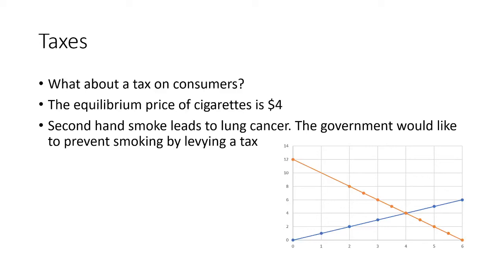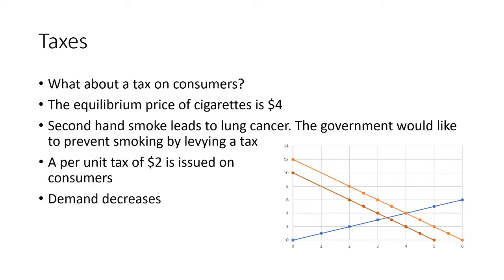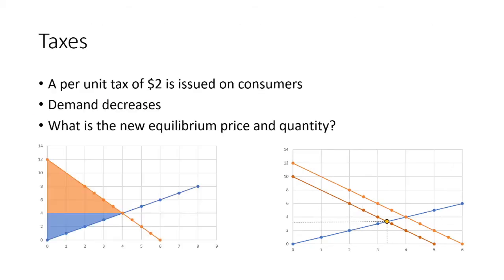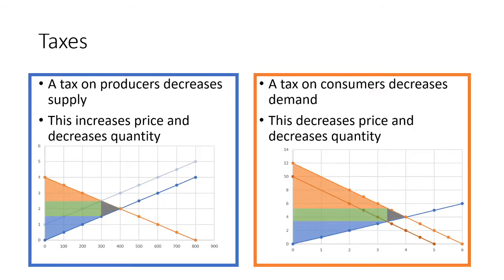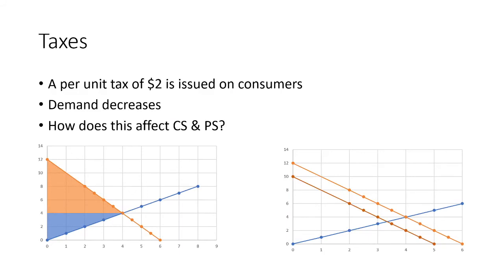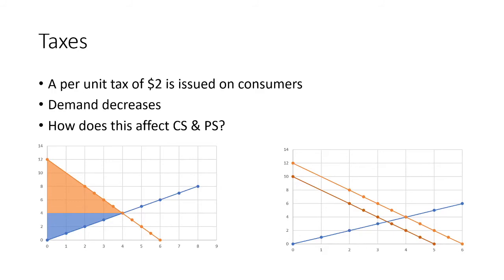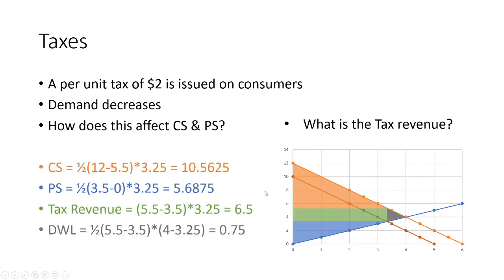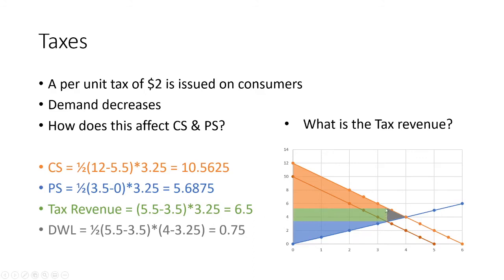Taxes Part 2